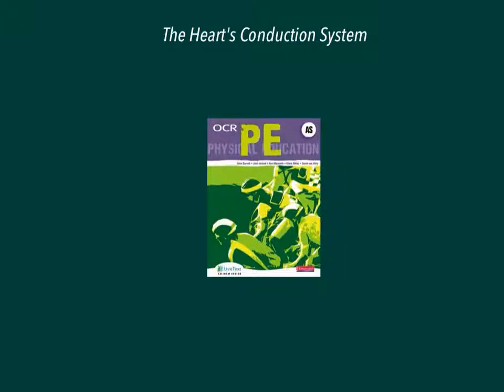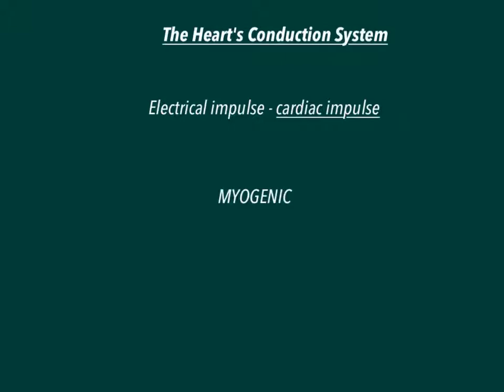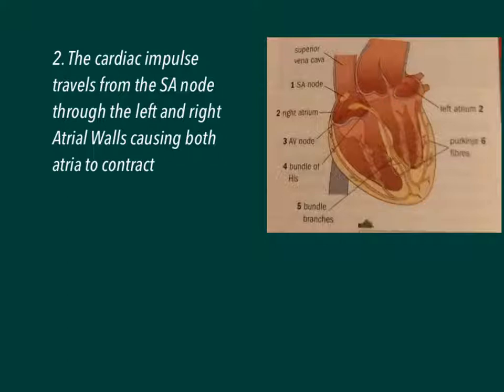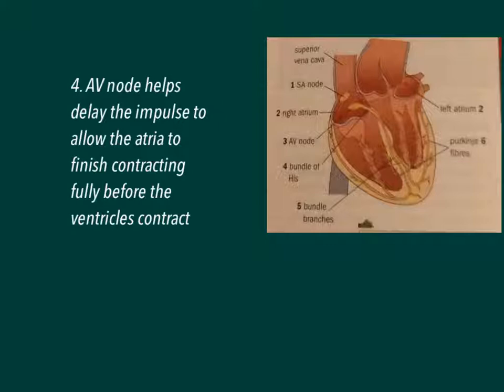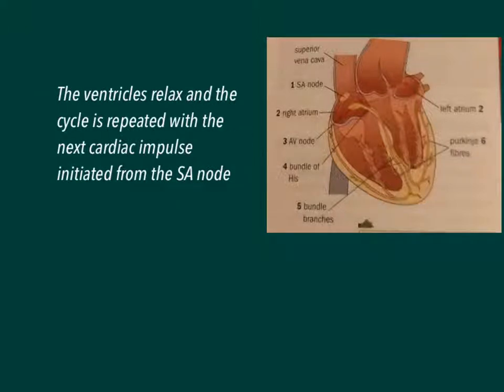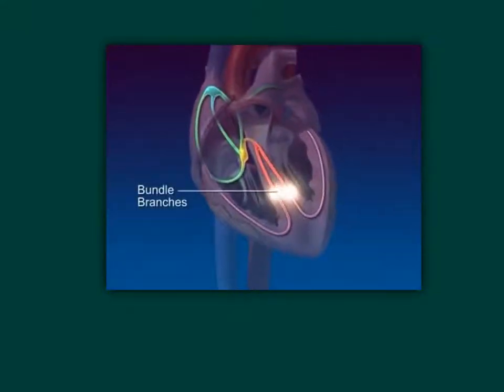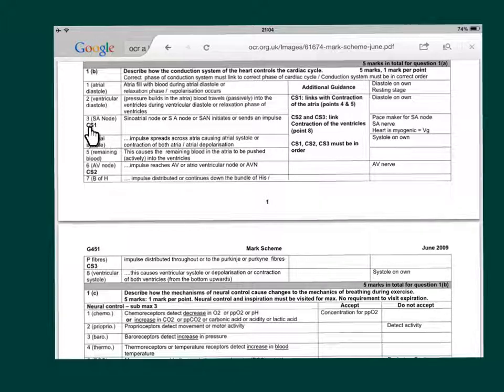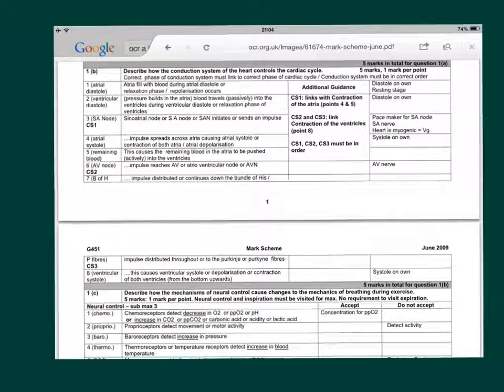OLSPCK heart conduction system